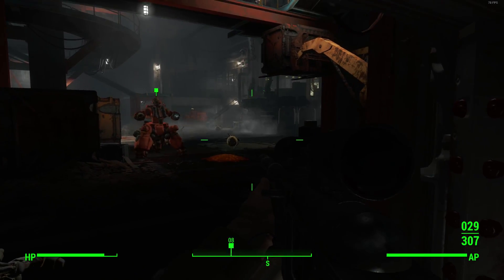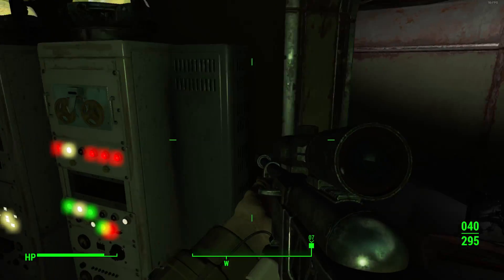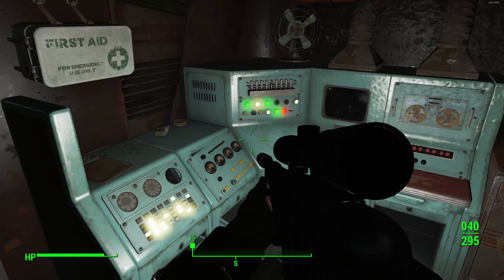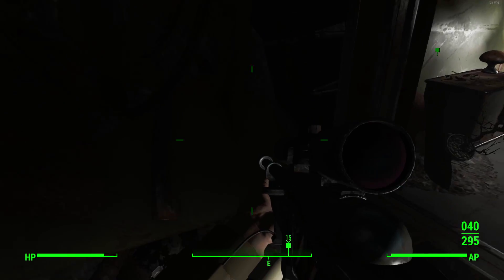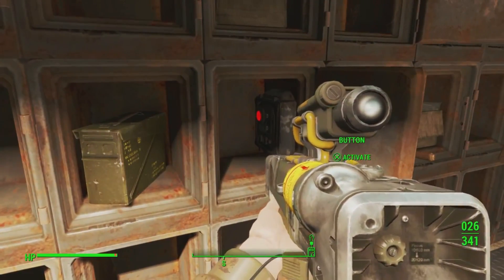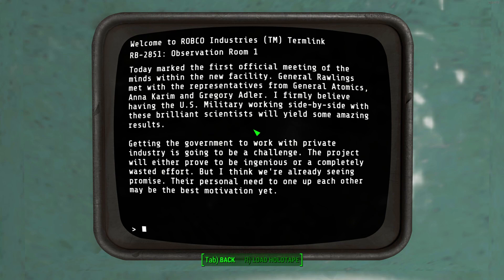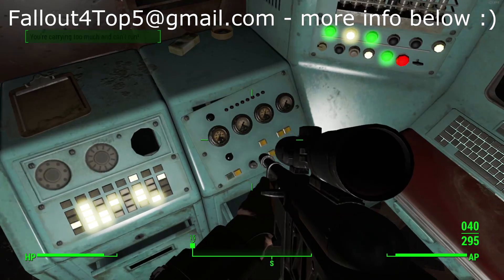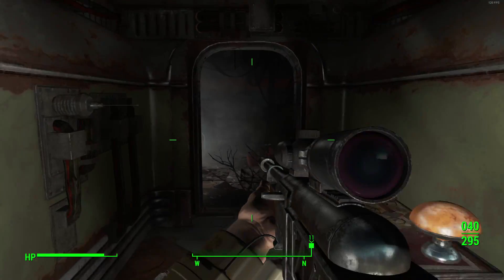Fallout 4 Secret Room Found in Mechanist Lair! (Fallout 4 Automatron DLC Secret Room)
This fallout 4 Automatron DLC video is based on a secret room in the mechanists lair!

Fallout 4 Top 5 Series Info : Send your crazy clips to : with full permission for me to use in the top 5 video, and you may be featured in the next Fallout 4 top 5 :)